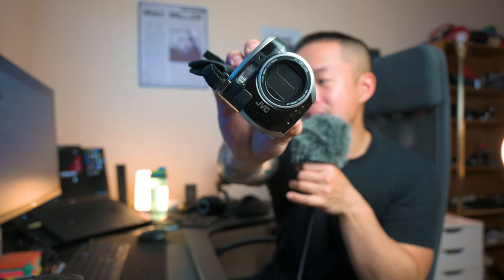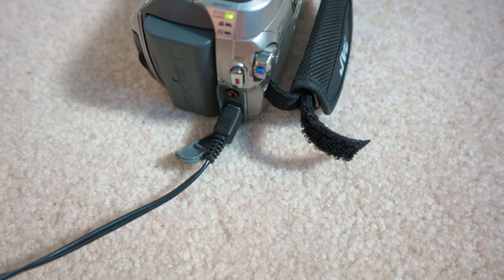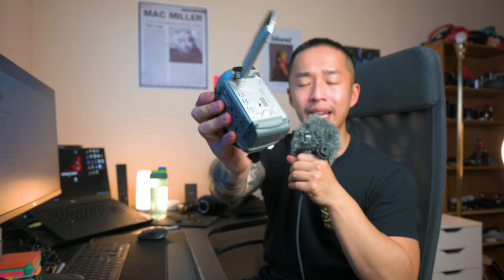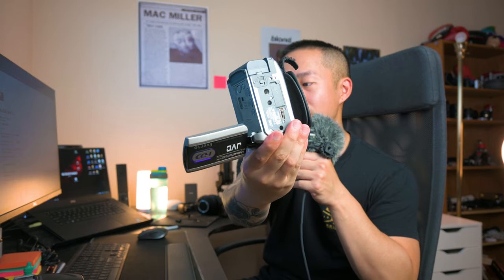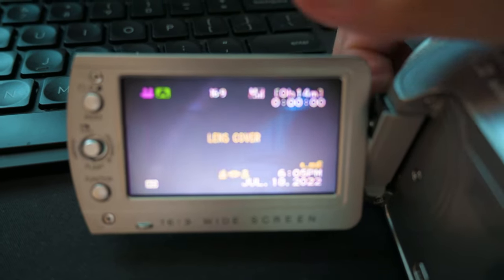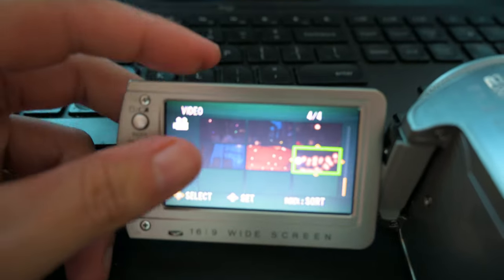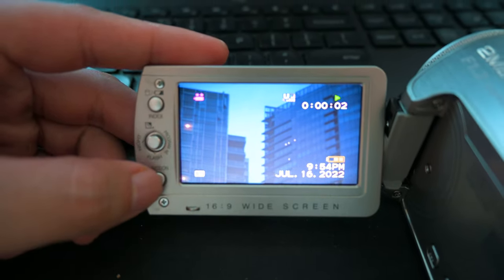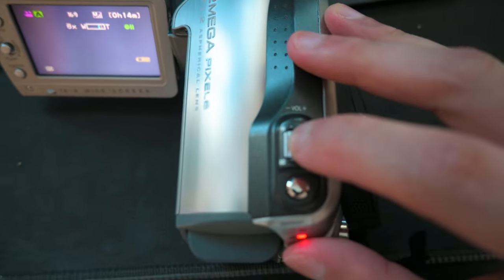I try using the JVC Everio Camcorder to film a YouTube Video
In this video I use a JVC Everio Camcorder to try to see if I can create a YouTube video. This was one of my very first cameras I used almost a decade ago and pick it up again to see how it handles.